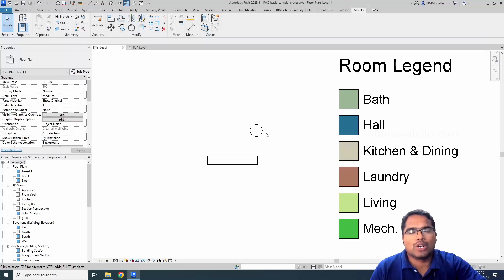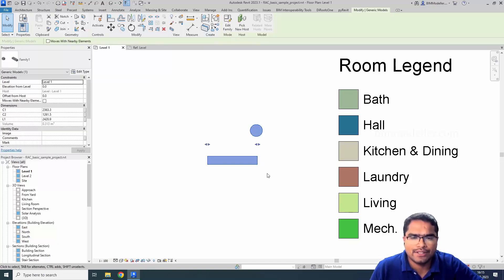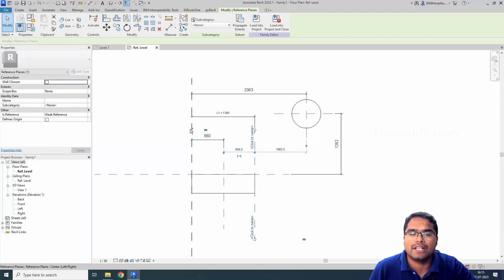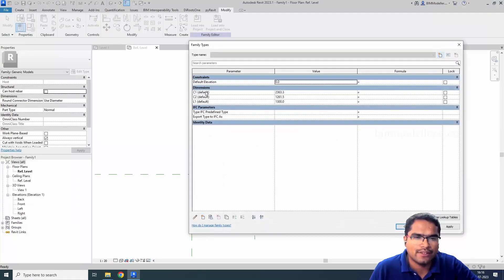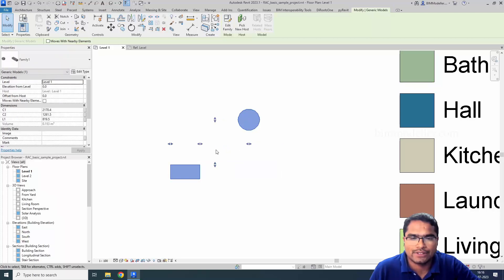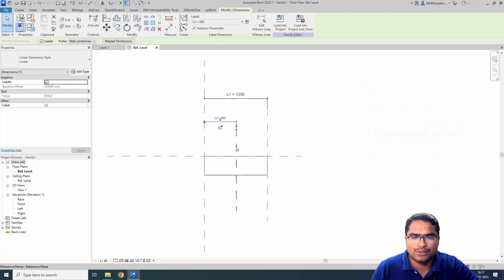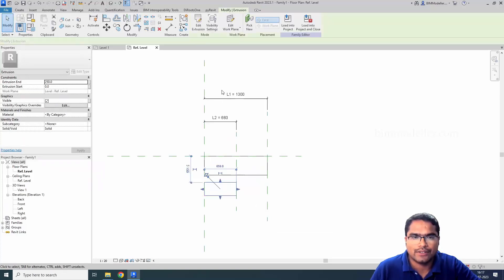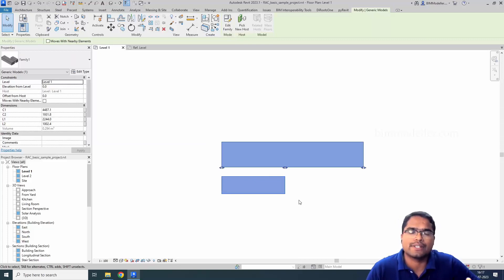FAQ: How to add Revit Family handle Grip?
In this video tutorail you will be learning how to add revit family handle which enable us to strech the family length. This grip will shown only on 2d view such as Plan elevation, Section. Not in 3D view.

Happy Learning!

Thanks!